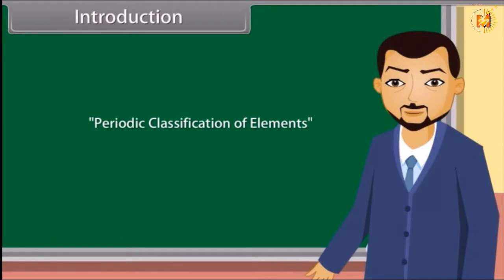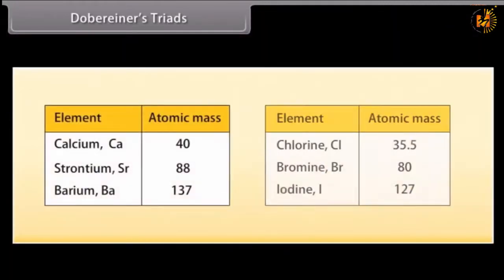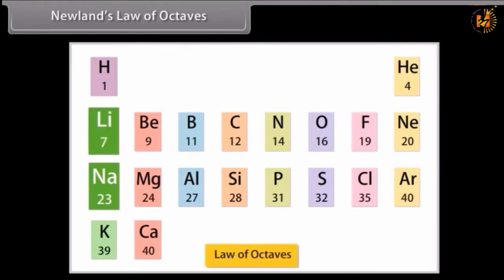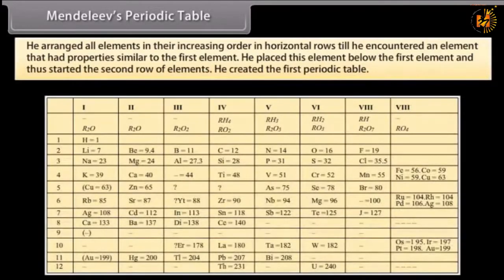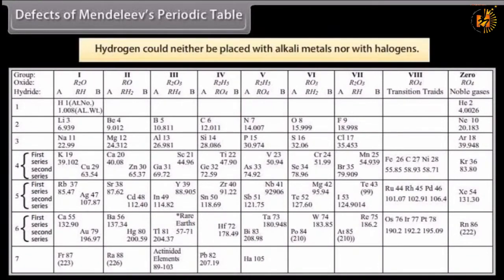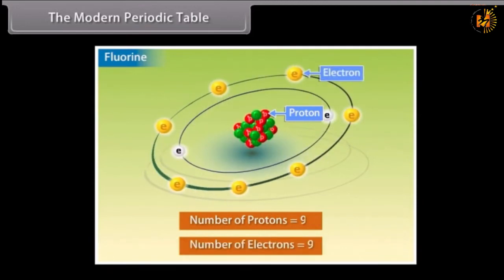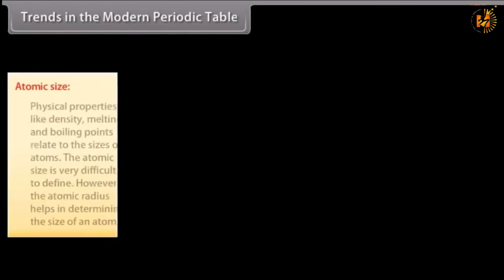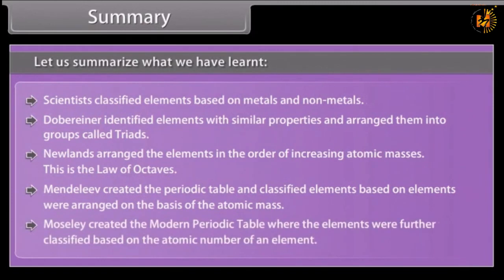Chemistry 5 Periodic Classification of Elements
Easy to understand concept of periodic classification of elements through animated video presentation